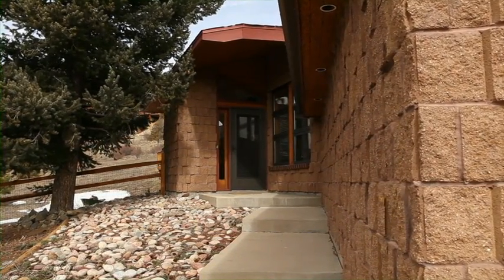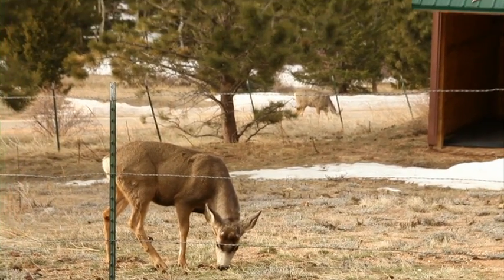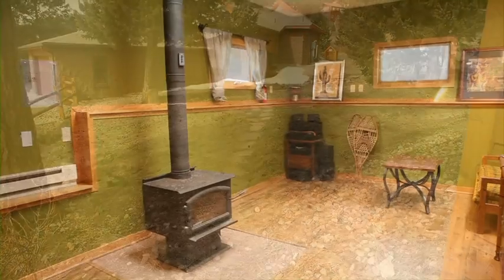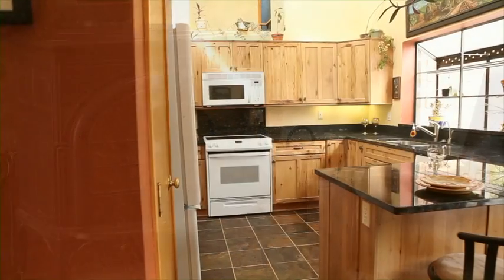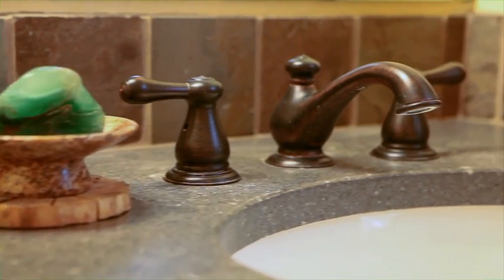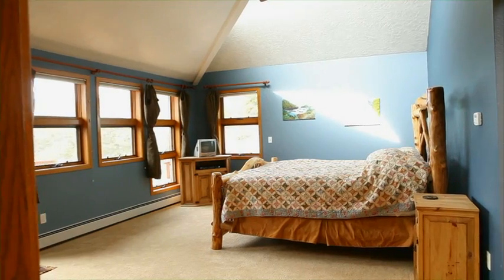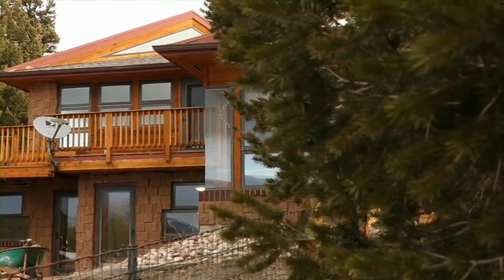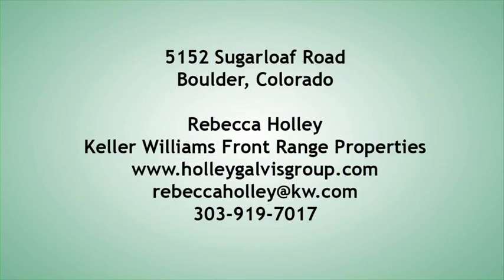5152 Sugarloaf Rd.mov